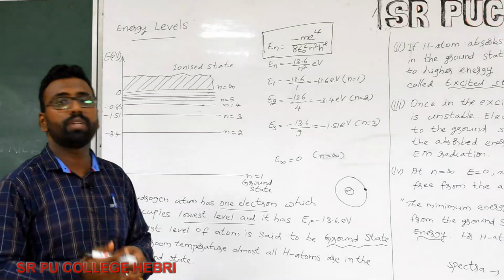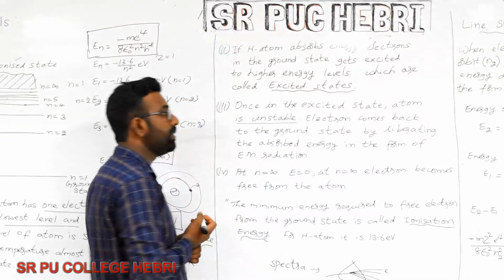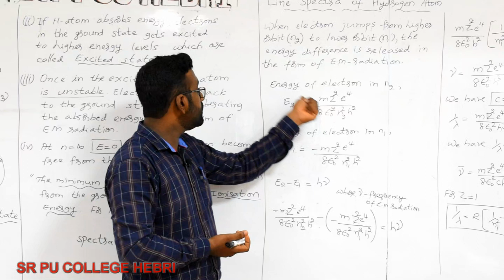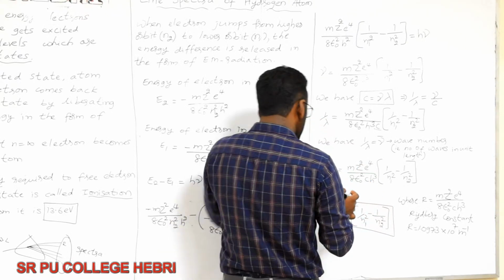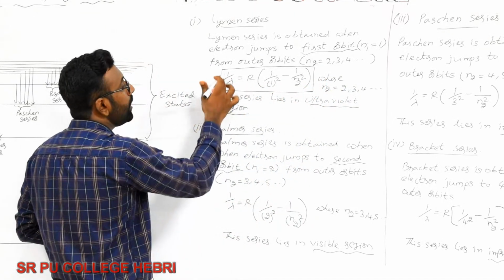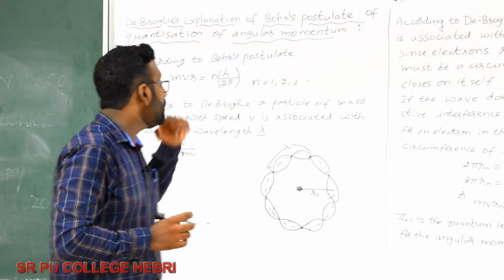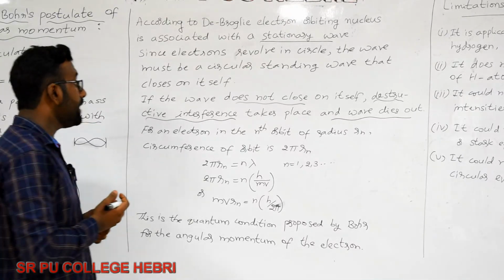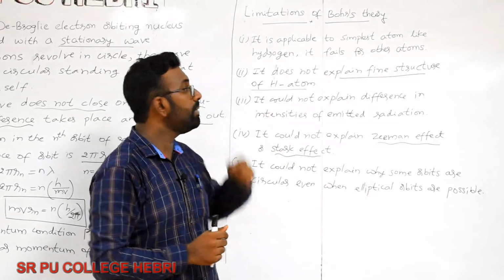II PUC-Physics-Chapter 12 Atoms part -6 by Mr. Jithesh Lecturer in Physics